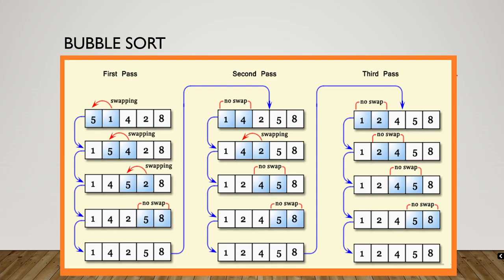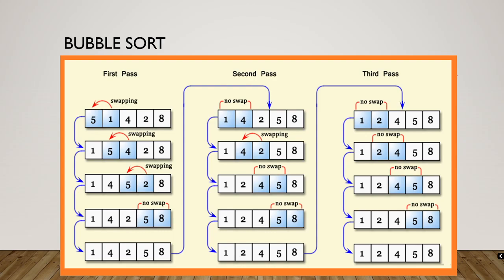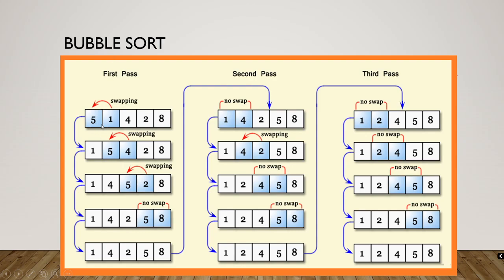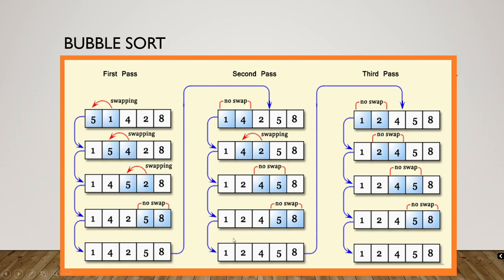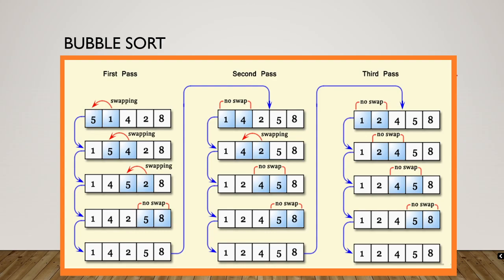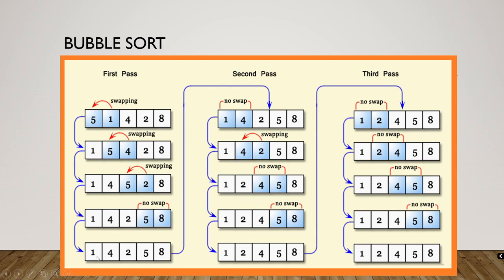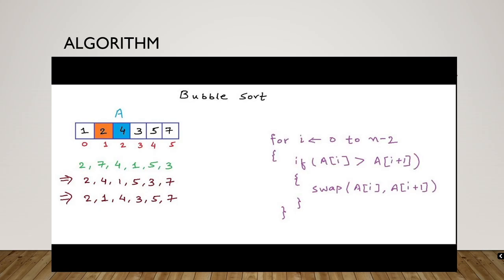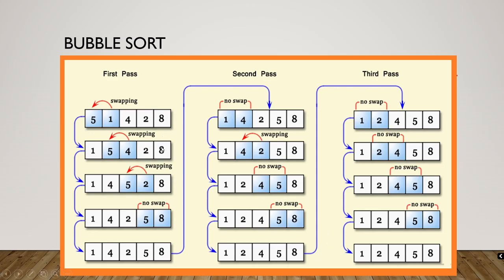Bubble Sort | Sorting Algorithm | Easy method for Beginners | Placement Preparation | Python